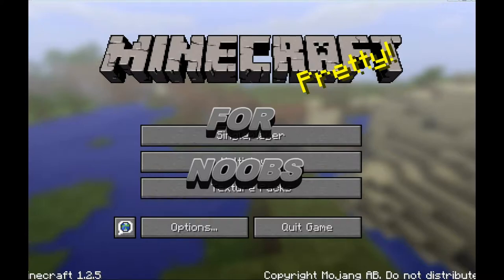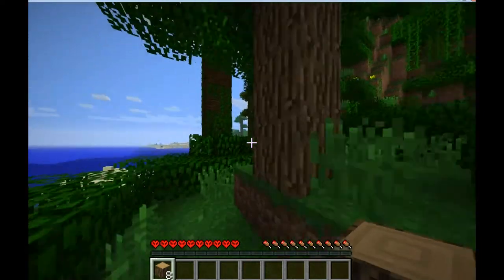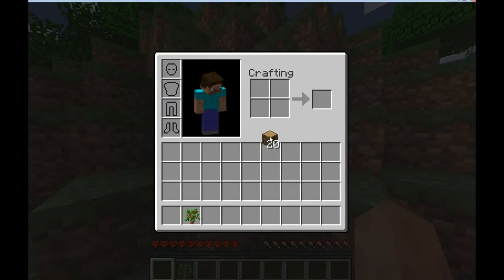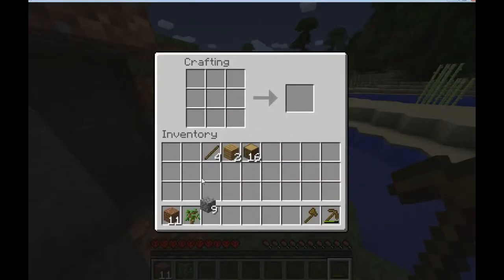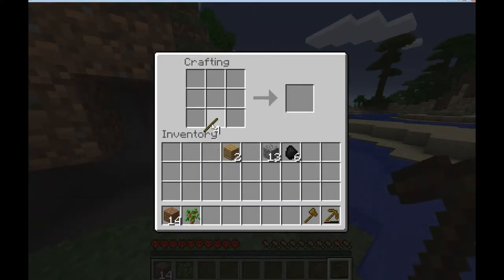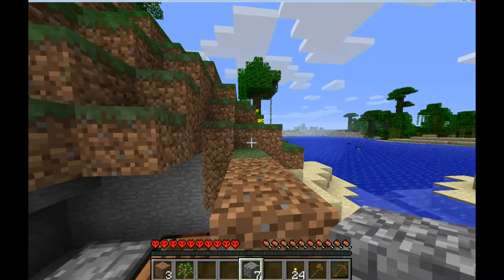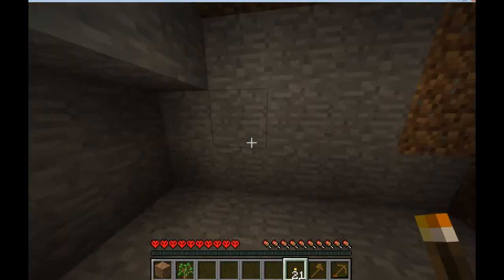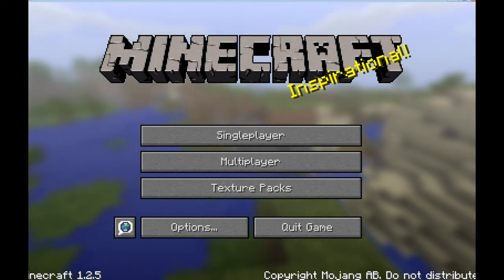Minecraft for Noobs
This is a tutorial for "Newbees" or "Noobs" that will take you through the first day in a newly spawned Minecraft world.  The objective is to show what must get done in the first critical day (to be able to survive the first night)..

This is the first of a series of daily tutorials to help those new to Minecraft to recognize what needs to get done to survive, thrive, and have some fun along the way.